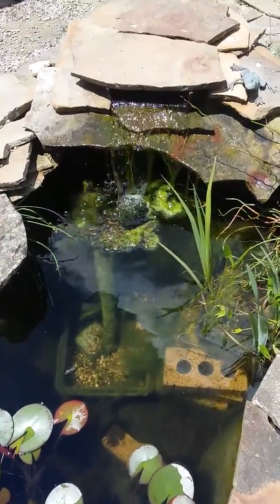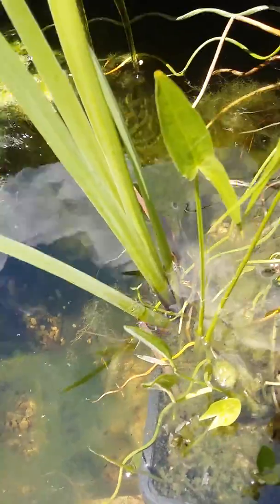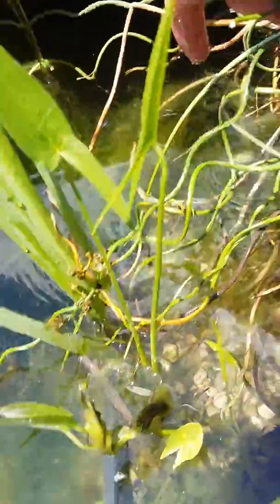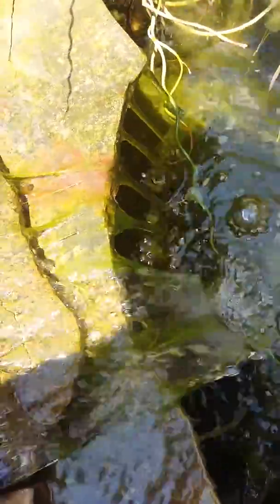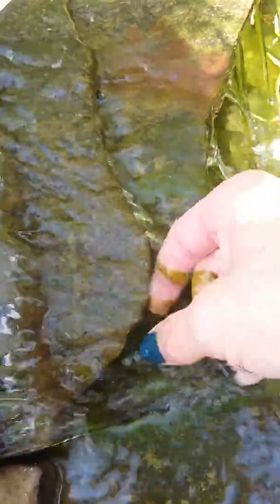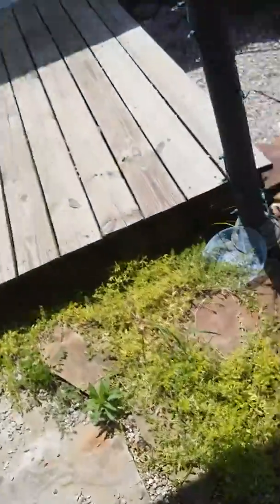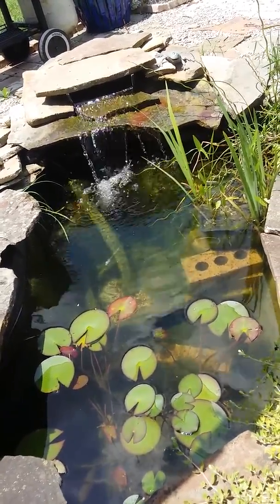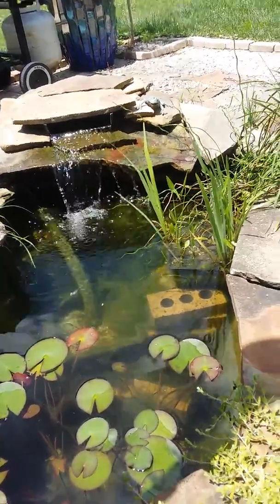Control in algae in ornamental ponds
Hi Pond Peeps! Don't ever "scrub" algae if you can avoid it. Always "cut or tear" it with scissors or your hands. When u ou scrub you release little pieces of algae back into the pond and they will set up residence in another area. Turn off waterfalls and take algae off by hand (pressure wash lightly if you must). Use a beneficial bacteria product in granuals to sprinkle on the waterfall. Let it sit in the sun for a couple minutes and then wash it off in to the pond. I like to use Ecoblast for this.